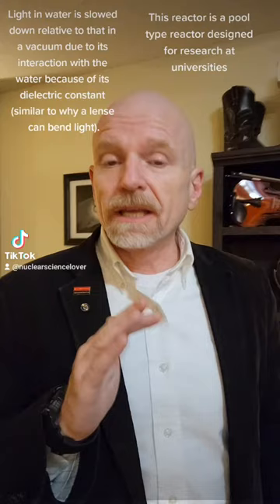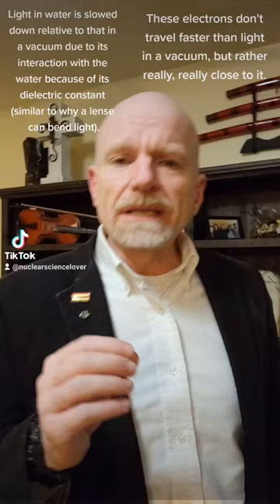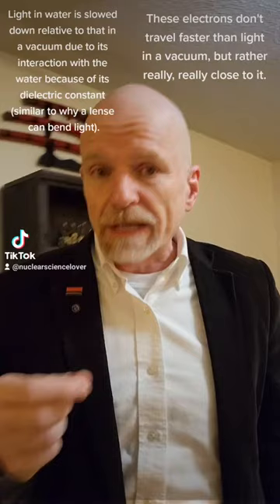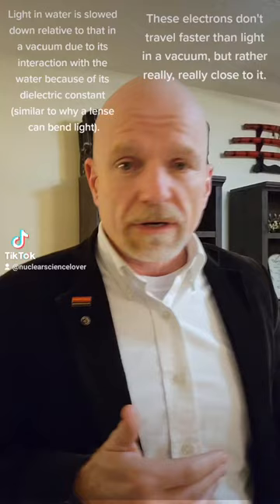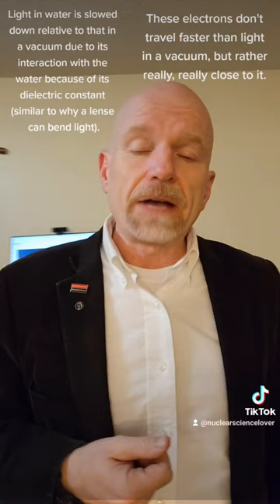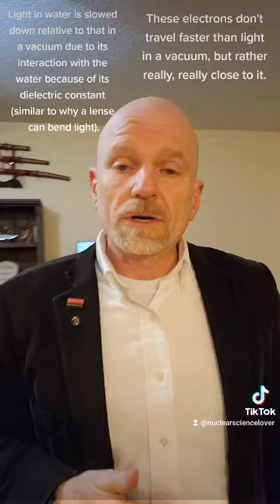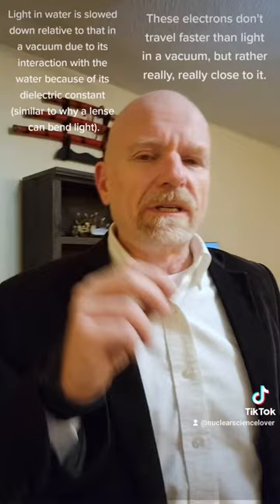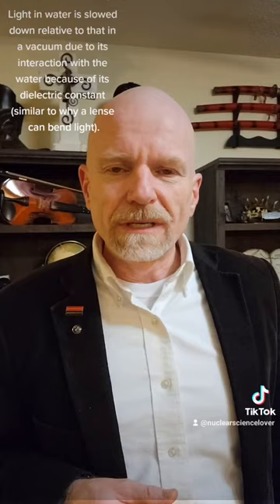Cherenkov radiation from a nuclear reactor pulsing and Compton scatter.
What causes Cherenkov radiation as seen from nuclear fuel during and after use?